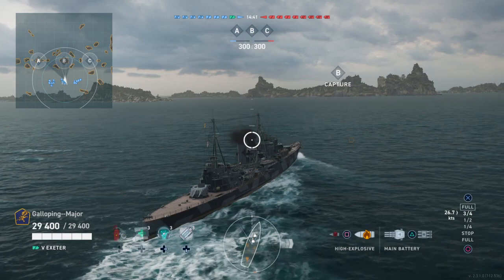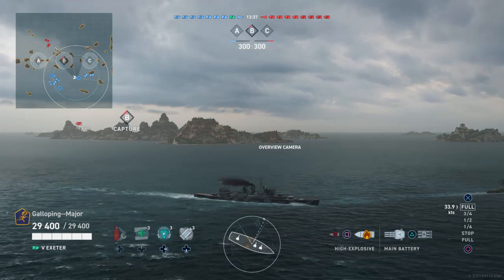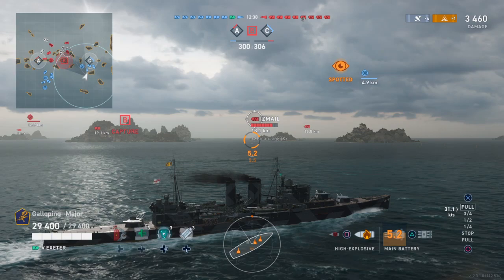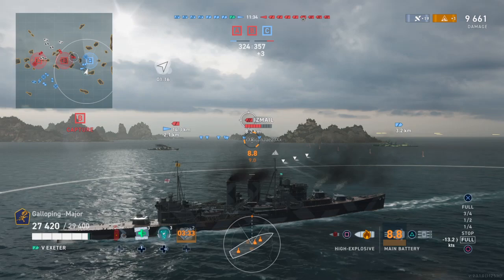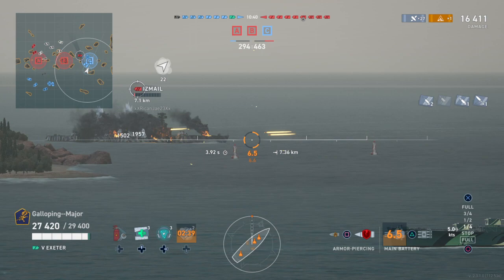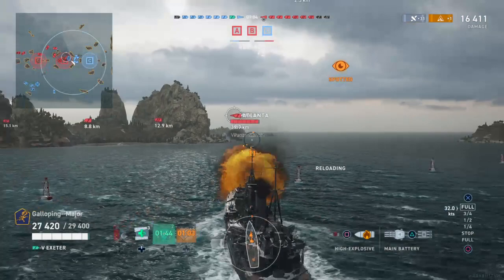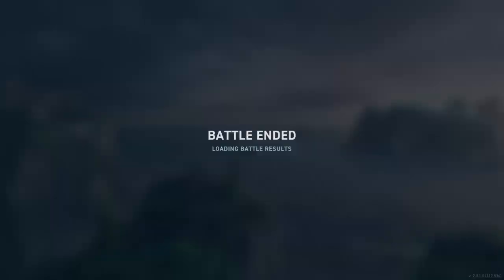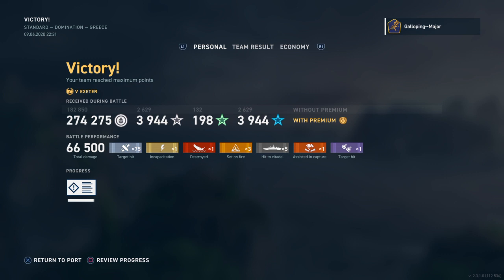Let’s play; The Major plays HMS Exeter; World of Warships Legends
Galloping Major plays HMS Exeter, Tier Five Premium British Cruiser.

Ship Mods – Aiming Systems Mod. 1, Steering Gears Mod. 2.

Commander - Fraser, Lv. 16, Legendary 3

Traits – Burn It Down XXL, Igniter, Light fortress, Steer Clear, Fully Packed.

Inspirations – Mikawa Lv. 12 Legendary 2 & Azur Belfast Lv. 12 Legendary 1